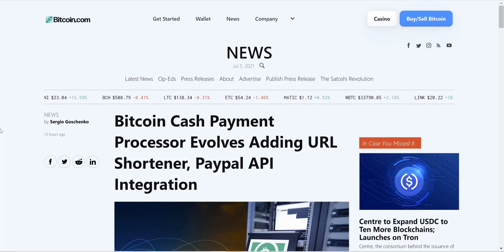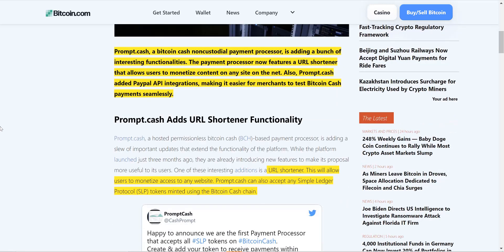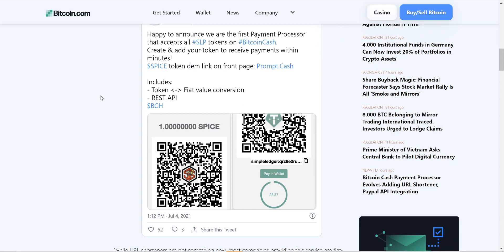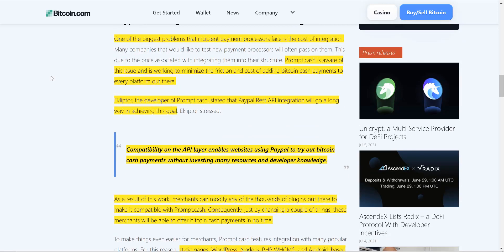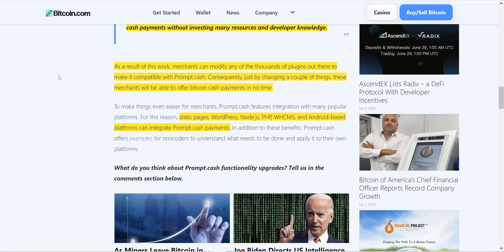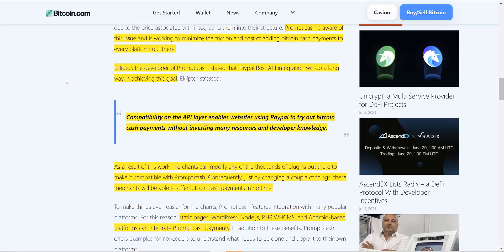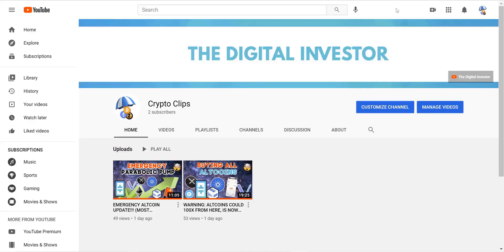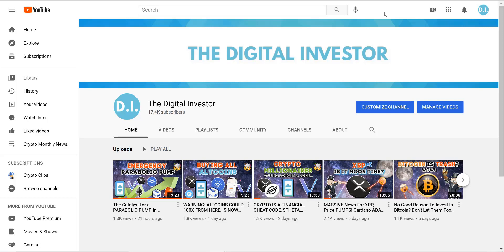THIS IS HUGE FOR BITCOIN CASH ADOPTION!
In this video we go over the crypto news, Norwegian billionaire who called for a Bitcoin ban turns into an investor.

Moving forward I plan on doing more like this, and daily crypto news. Every day we will cover crypto news, bitcoin news, altcoin news, fear and greed indexes, bitcoin google trends, charts, bitcoin price.

I am also willing to cover ETH, LINK, ADA, XRP, BTC, XTZ, VET, etc..

Let me know if there is any specific type of video you would like to see ! :)